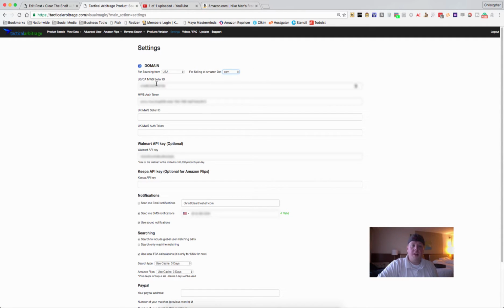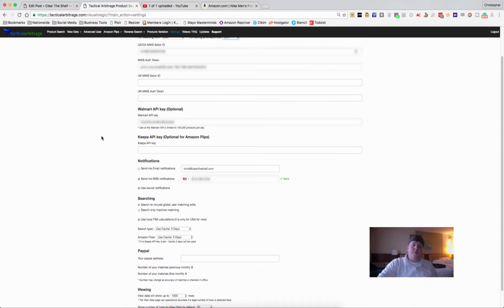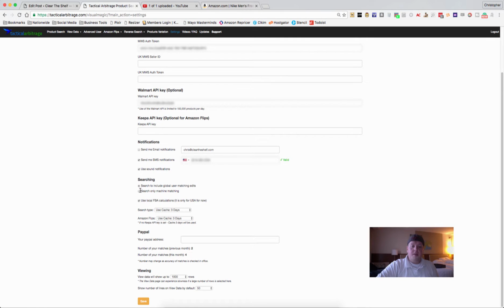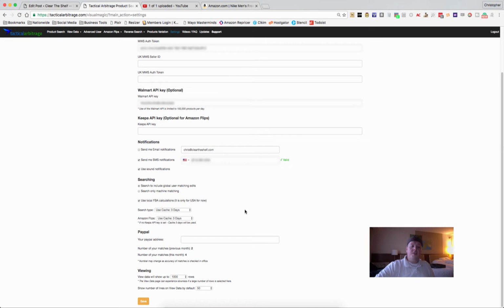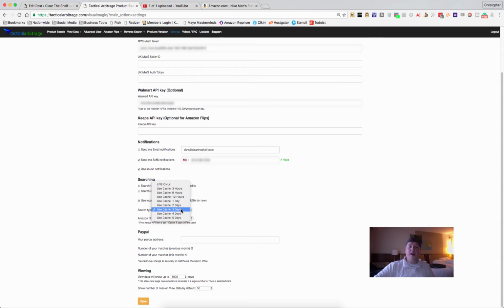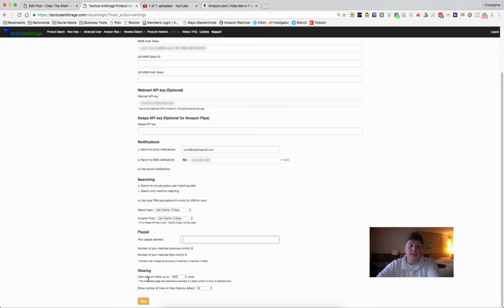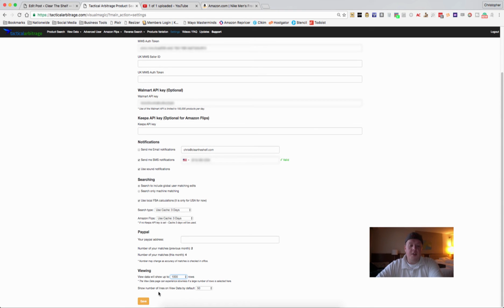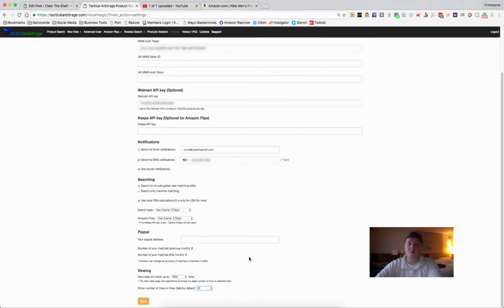Tactical Arbitrage | Settings Page Tutorial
It is extremely helpful to have your settings page configured correctly.  This video will walk you through the Tactical Arbitrage settings.  I also share how I have mine set up.

You will want to take the time to set yours up in a manner that fits you personally.  If you have any questions please let me know.